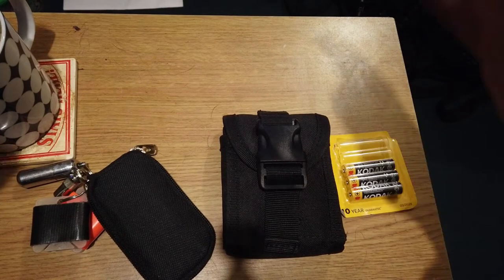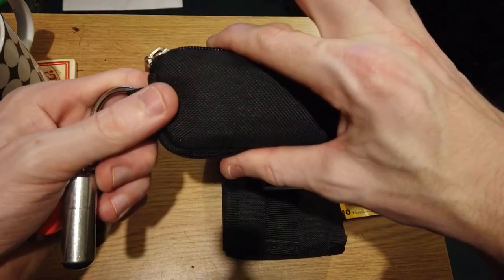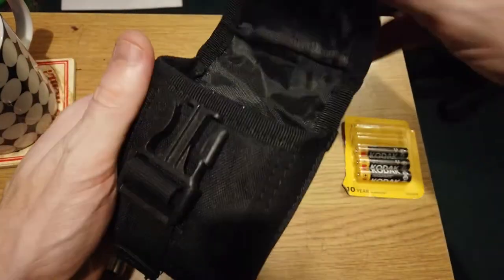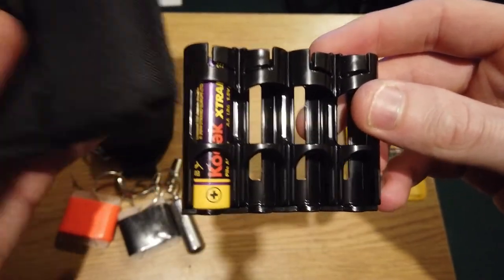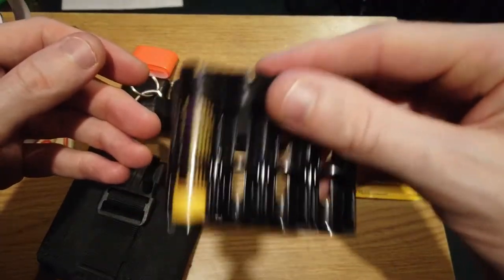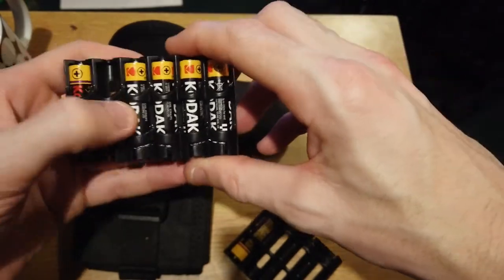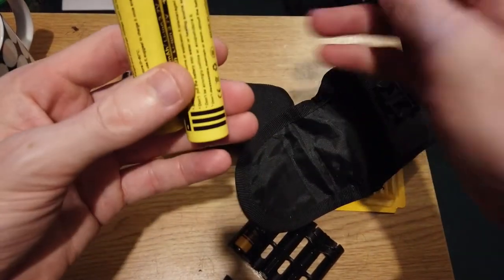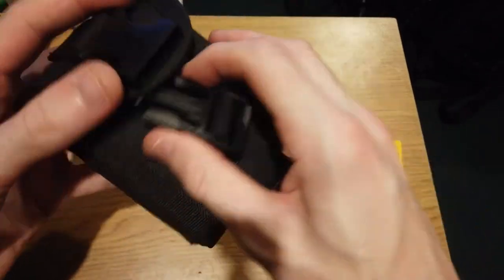the new battery storage cases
in this video, I am showing a fantastic new upgrade to the battery storage and I think what I have know is so much better and if you use or have used them please let me know how you get along with them please and thanks for the support and for taking the time to watch and comment.

here some more videos you may like to watch